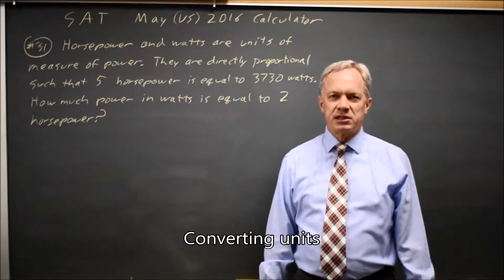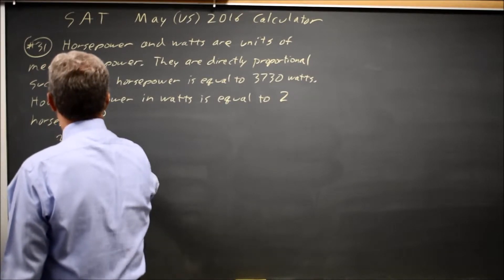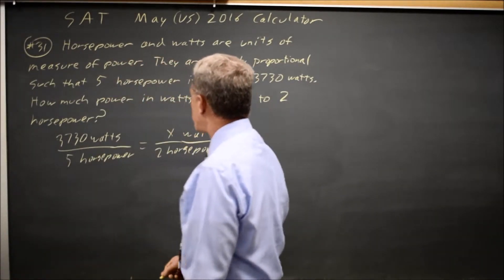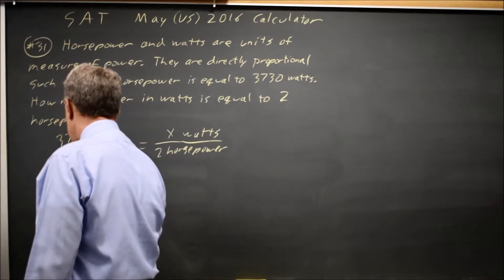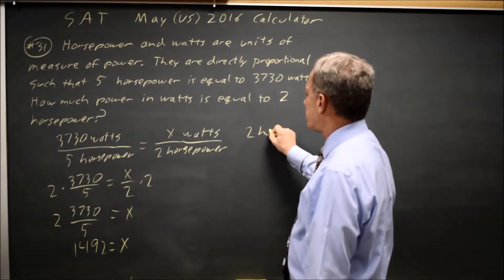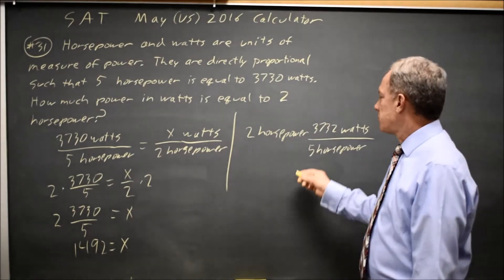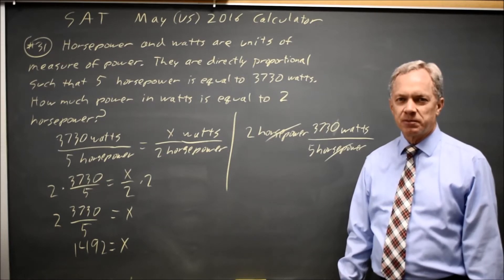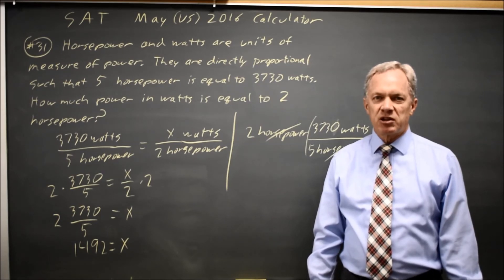SAT Test 5: Convert units horsepower - question #4-31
Horsepower and watts are units of measure of power. They are directly proportional such that 5 horsepower is equal to 3730 watts. How much power, in watts, is equal to 2 horsepower?